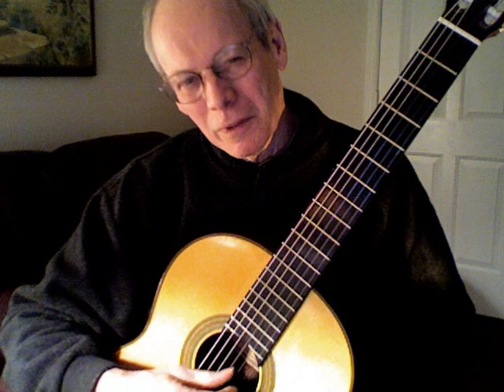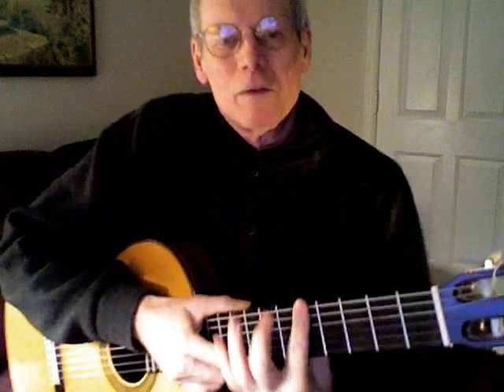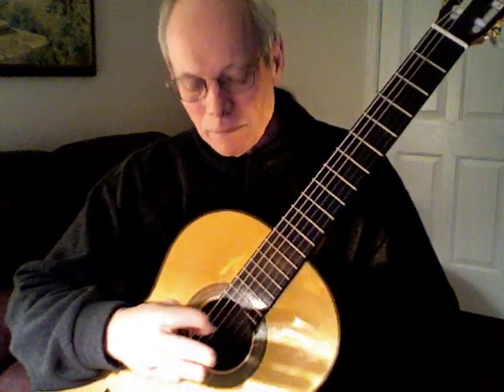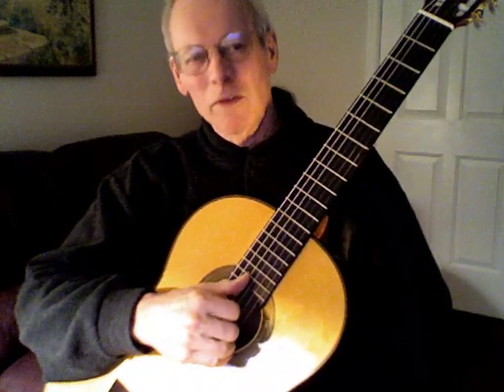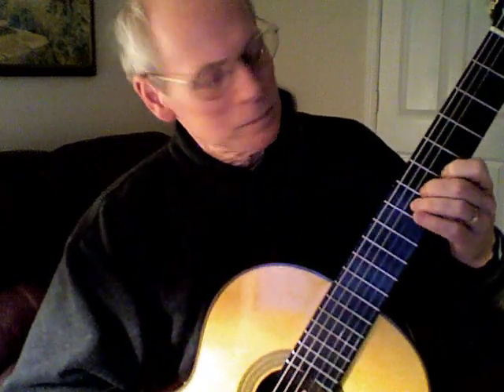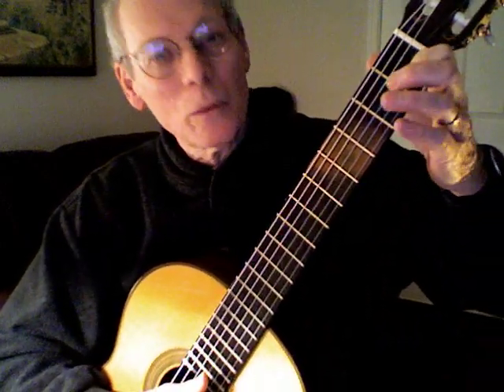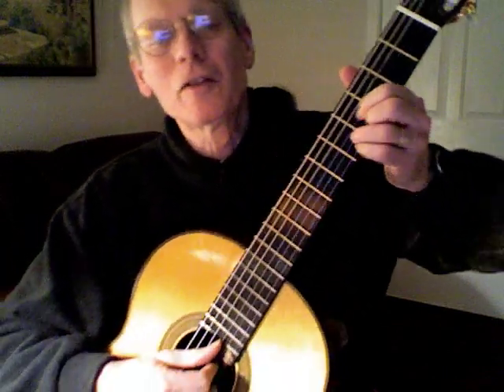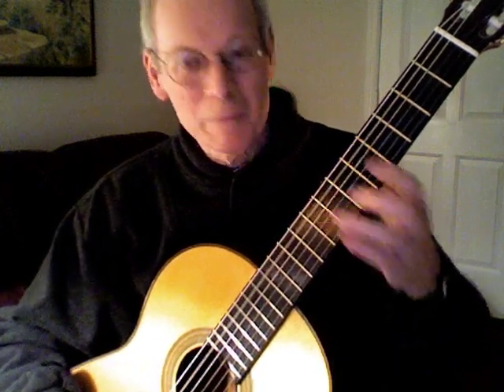Etude in A minor.mp4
Good 1st piece for fingerstyle or classical players. This lesson gives you what you need to sit well and develop a consistent stroke for you right hand. You will have a great sounding piece while laying the foundation for less predictable pieces later. One basic bar shape is used.